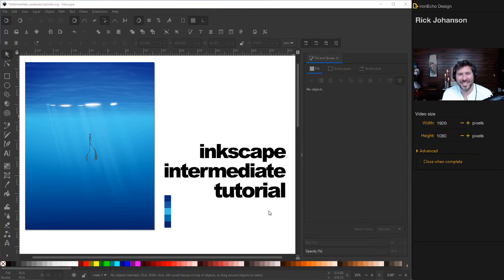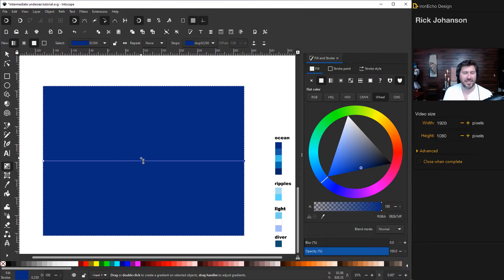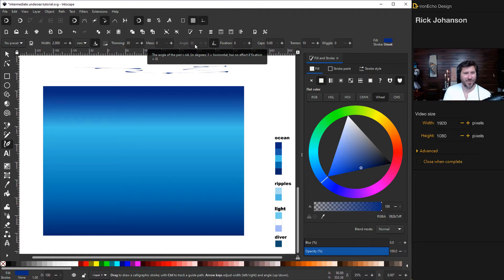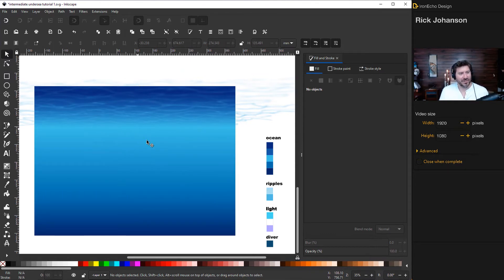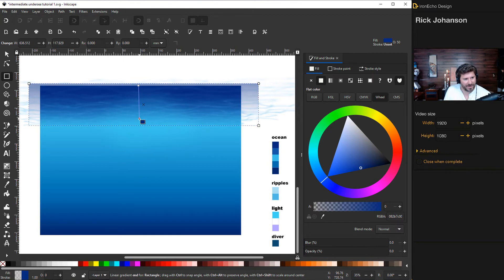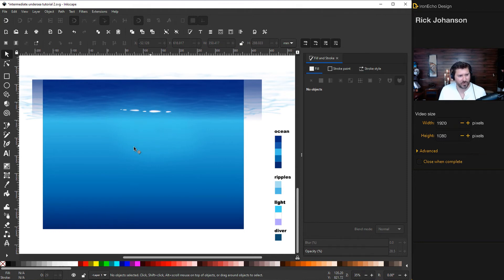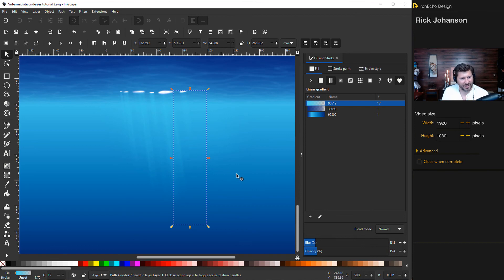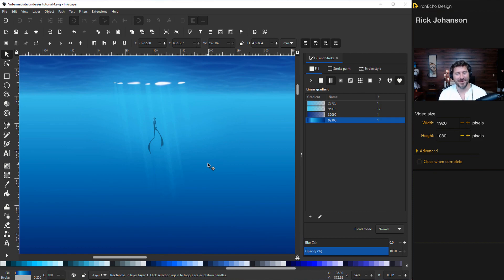Inkscape Tutorial: Undersea Vector Design Inspired By Disney Pixar's Luca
Inkscape step-by-step intermediate-advanced tutorial inspired by cinematography of Disney and Pixar's Luca movie. Learn how to create an undersea vector design using the Linear Gradient, Bezier Pen, and Tweak Objects by Sculpting Tools in Inkscape. Follow along in this Inkscape How-To video screen capture showing you:

1. How to set up multi-stop Linear Gradient
2. How to create light effects, waves, and underwater beams of light.
3. Edit Path By Nodes tool to modify curves and shapes.
4. Caligraphic Pen Tool - Dip Pen settings.
5. Tweak Objects by Sculpting Tool feature.

COLOR PALETTES USED IN THIS TUTORIAL:
Ocean: 082b7c, 1759a6, 3dc0e6, 006eae, 06276c
Ripples: 4bbae3, 4bbae3
Light: 42d7f3, ffffff, b2a5ff
Diver: 0f4d70